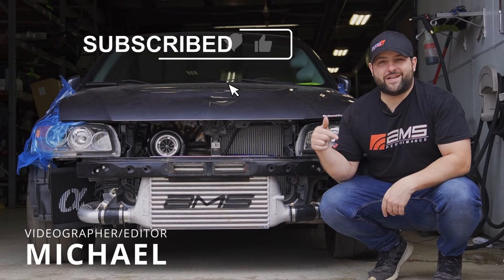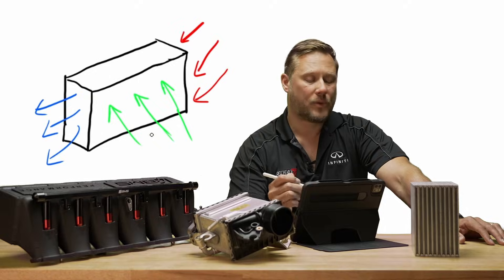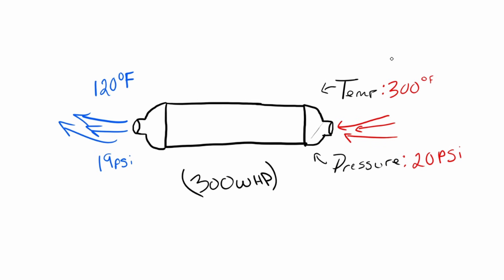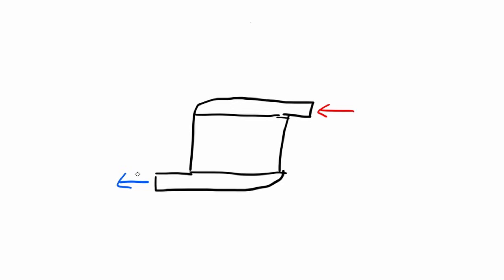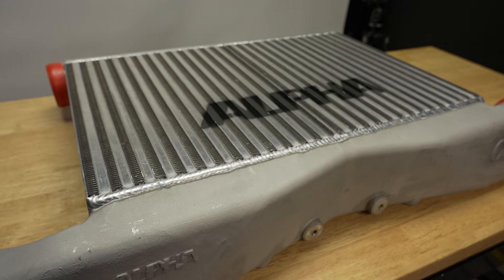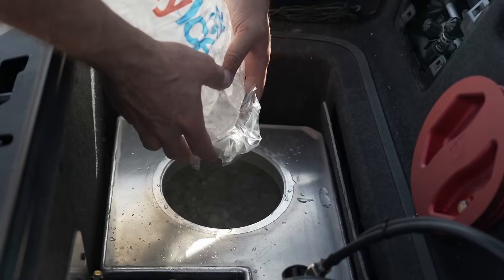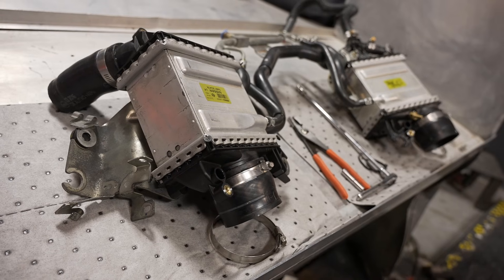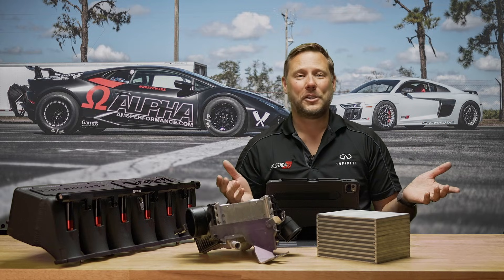What Intercooler Type is BEST? | Air to Air VS Air to Water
Today we will learn about two different types of intercoolers found on forced induction engines. Air to Air and Air to Water intercoolers each have their benefits and disadvantages. In this episode, we will discuss just that to give you a better idea of how these systems operate!

Do you enjoy these tech-inspired videos? Let us know what other products or systems of a vehicle you may want us to cover in a future episode!

How the AMS MKV Supra Intake Manifold is BETTER THAN STOCK! (Video)

NEW Shirt Designs Available Here!

Chapters:
0:00 - Intro
1:02 - Both Have Their Benefits
1:24 - Air To Air Intercoolers (Concept & Theory)
2:25 - How Size Affects Intercoolers (Temps & Pressure)
7:31 - Air To Water Intercoolers (Concept & Theory)
10:59 - Real World Example (A2A VS A2W)
11:32 - Designing & Creating AMS Products (The Process)
12:31 - OEM Q50/60 Exchanger Vs AMS Prototype Exchanger
13:51 - AMS MKV Supra A2W Manifold Explained
14:35 - Outro (THANKS FOR WATCHING!)